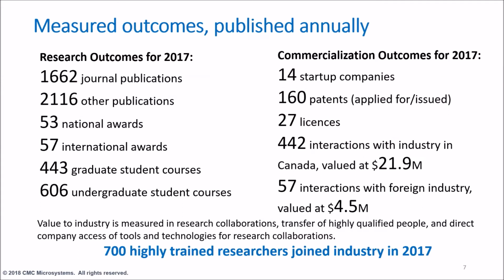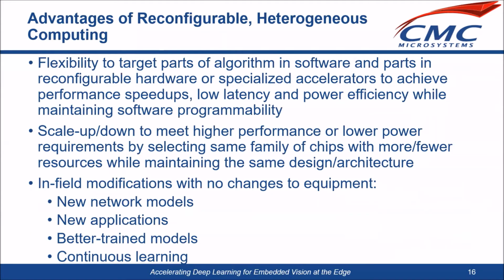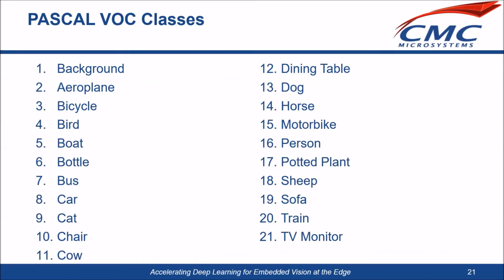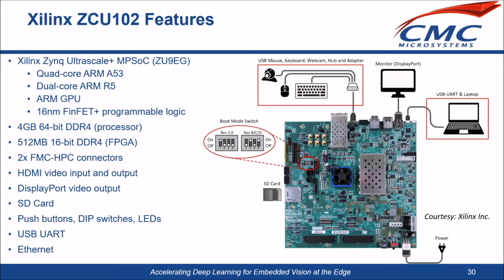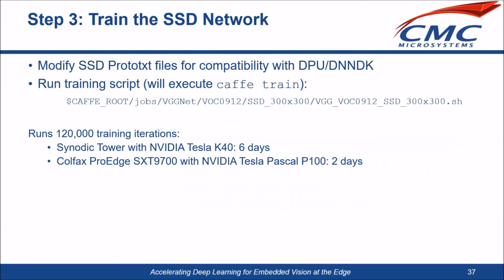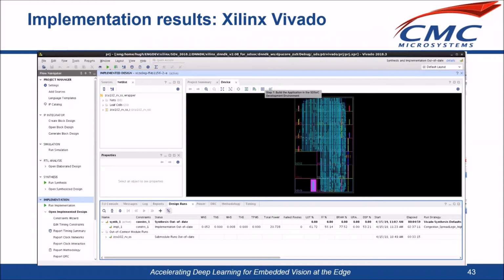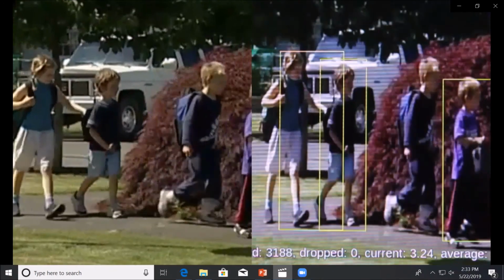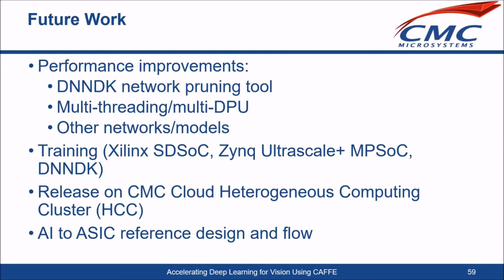Accelerating Deep Learning for Embedded Vision at the Edge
This webinar presents a complete machine learning inference flow of a convolutional neural network (CNN) architecture, including the necessary steps to implement a trained network model on an embedded target platform (Xilinx Zynq Ultrascale+ MPSoC ZCU102 development kit).